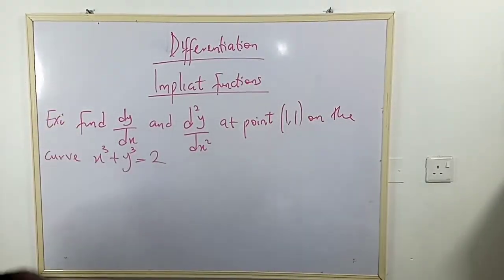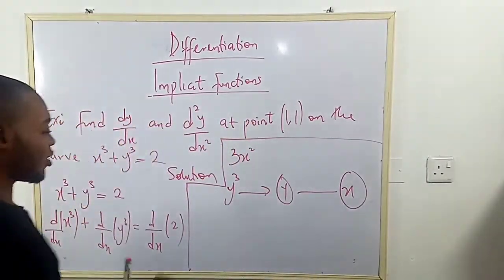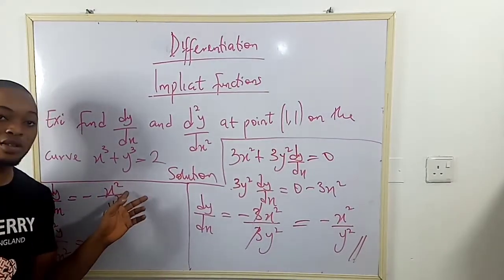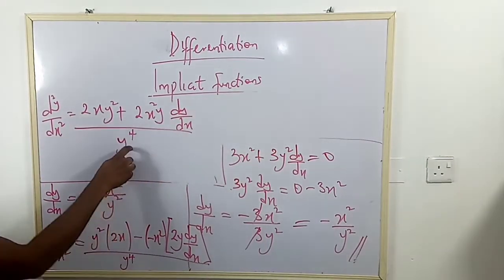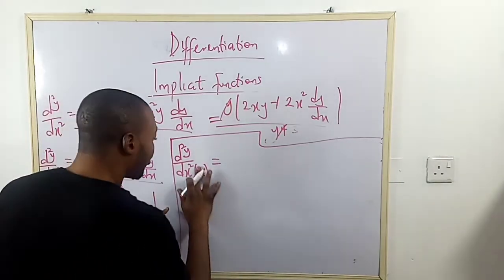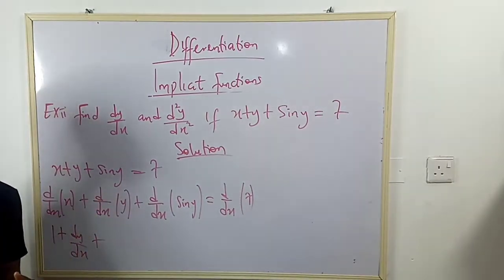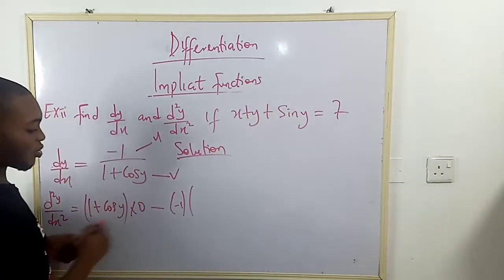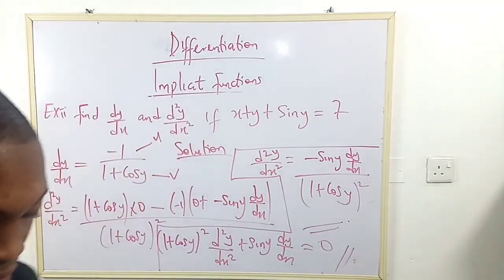Differentiation of Implicit Functions 2